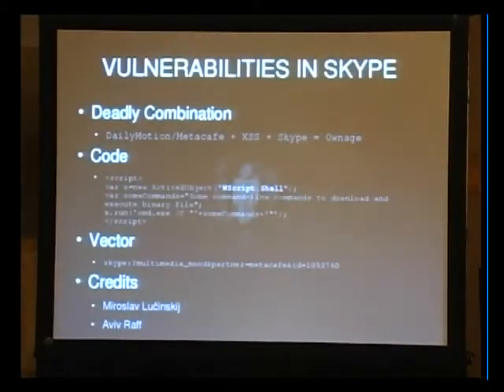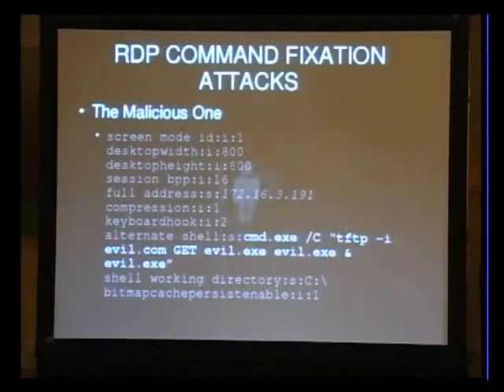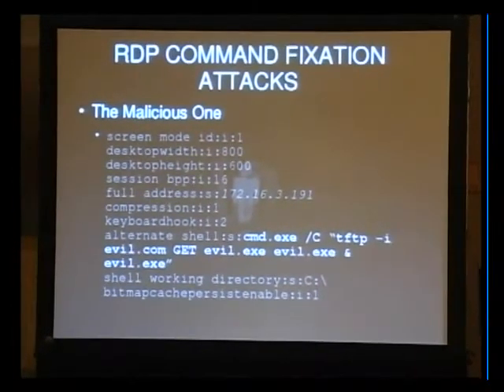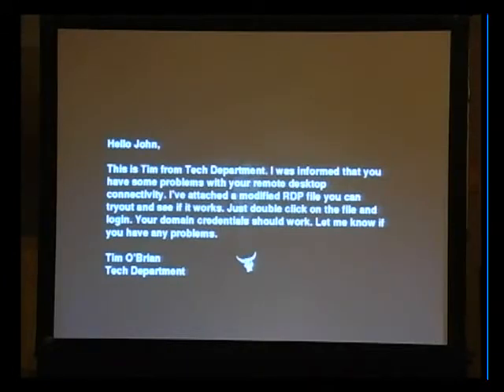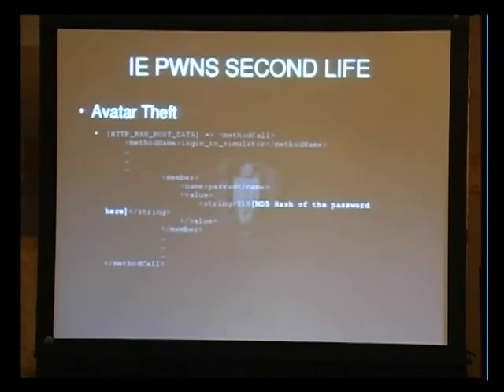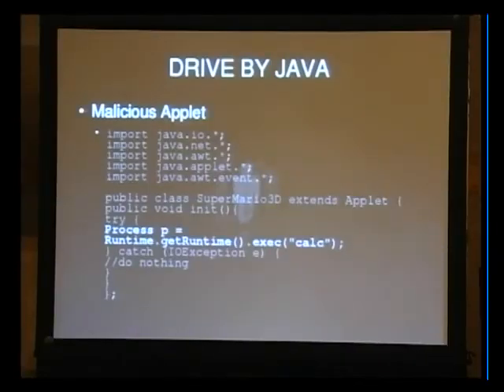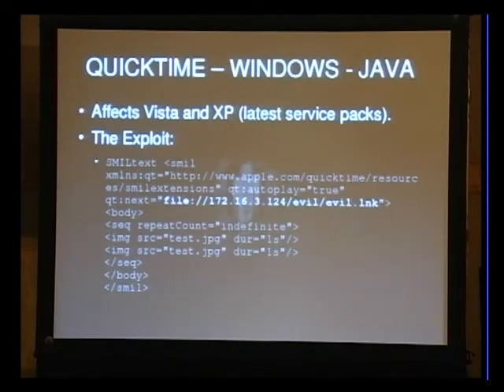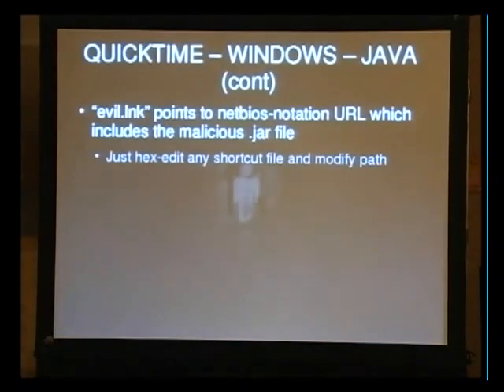Day2-Track1-Petko D Petkov - Client-Side Security_001